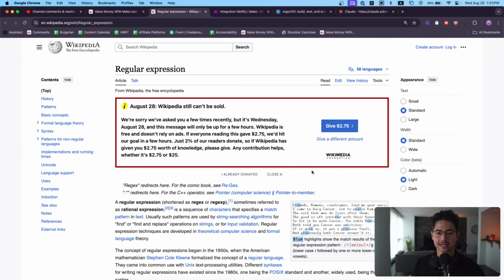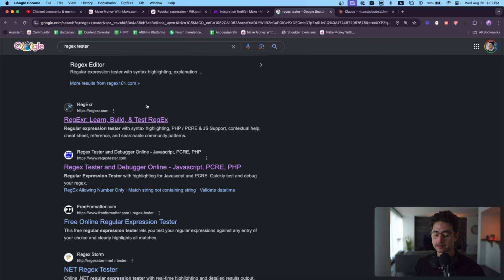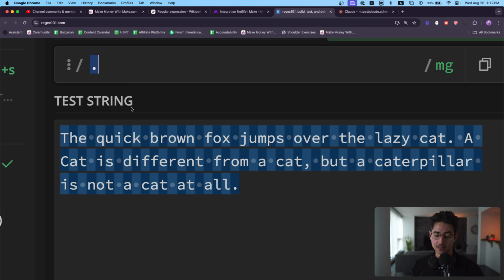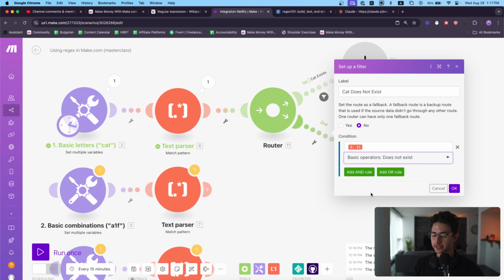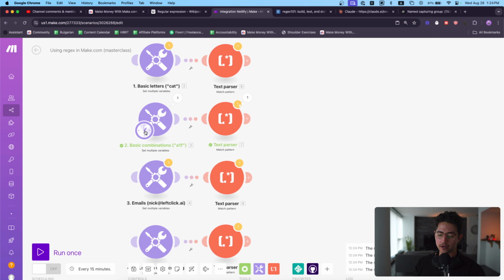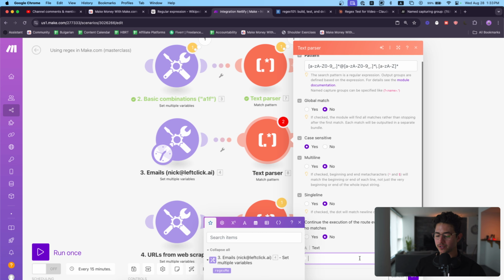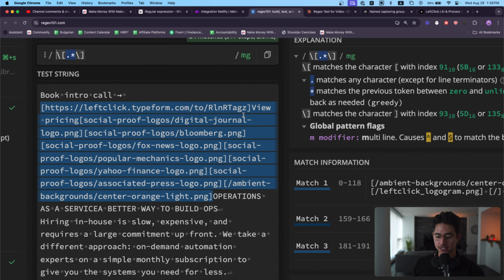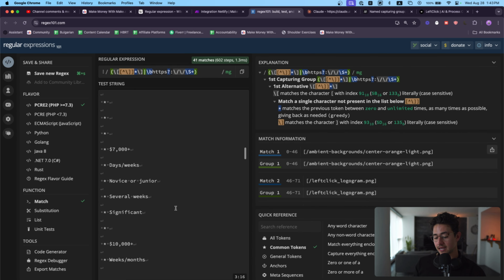Learn Regex For Make.com In 34 Minutes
GET THE FREE BLUEPRINTS 🙏

SUMMARY ⤵️
I use Regular Expressions all the time in Make.com, and (if I'm honest) they're a lot simpler than most people think. What follows is my own personal workflow. I made this to show you guys that you don't really need to know a lot about regular expression patterns and/or memorize large strings of tokens in order to make this work—there are really just a handful that are important.

WHY ME?

Chapters:
00:00:00 Introduction to Regex in Make.com
00:12:05 Parsing Basic Patterns
00:14:57 Validating IDs with Regex
00:19:34 Extracting Emails
00:26:30 Scraping URLs from Web Pages
00:31:42 Leveraging AI for Regex Creation
00:34:30 Conclusion and Further Learning